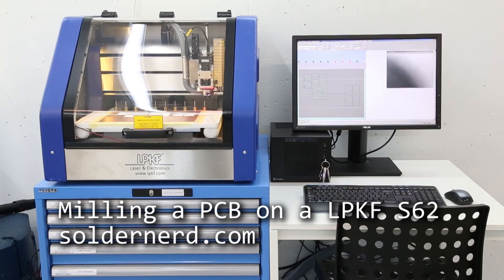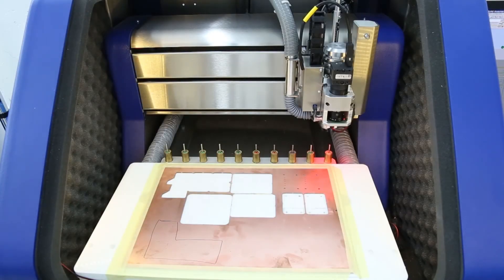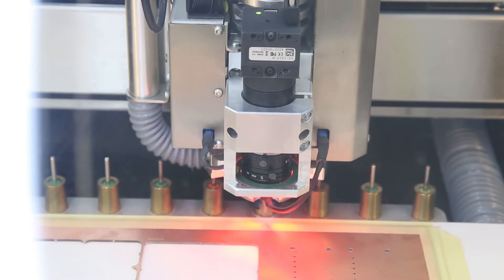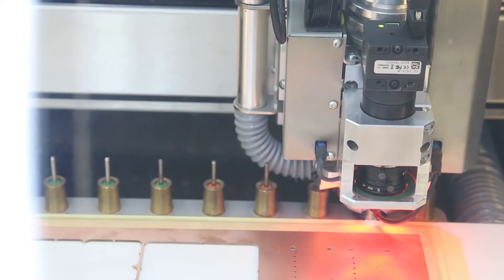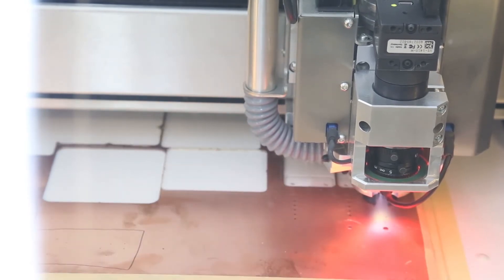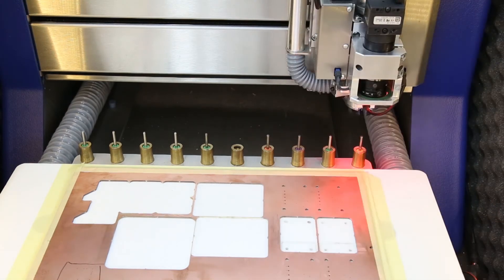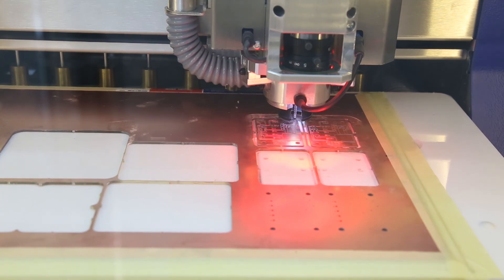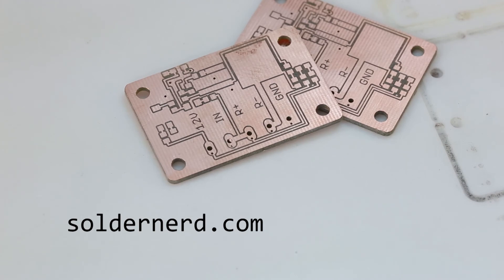Milling a PCB on a LPKF Protomat S62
A much smoother run than last time...